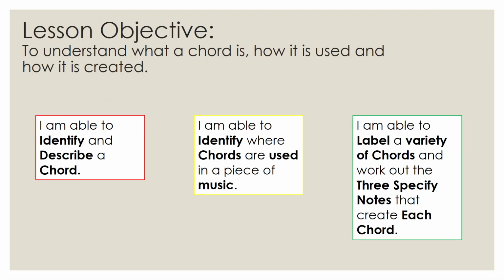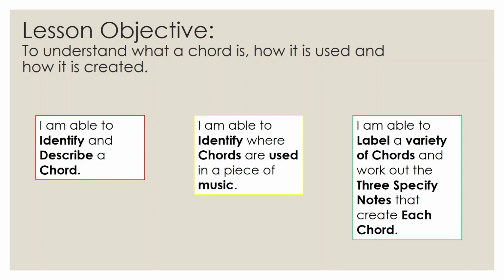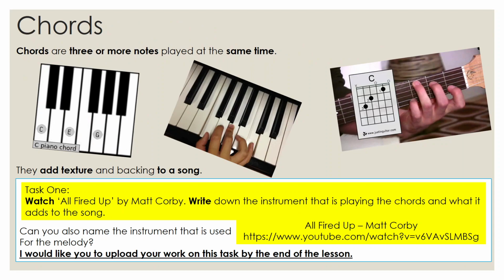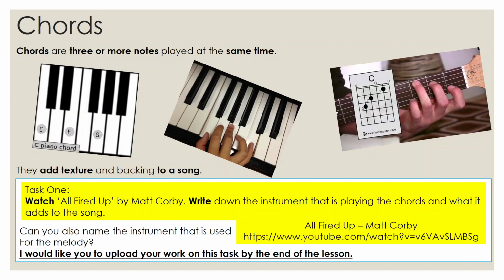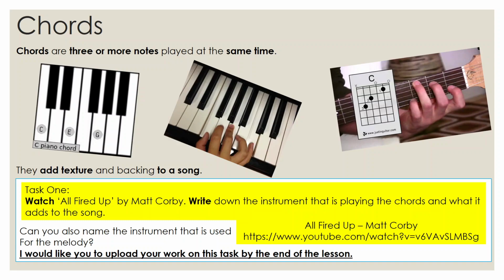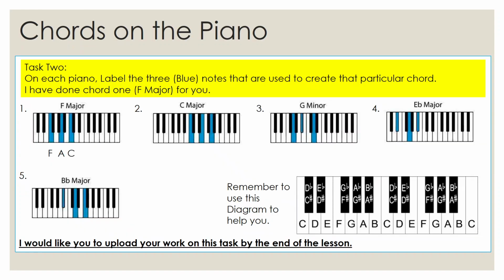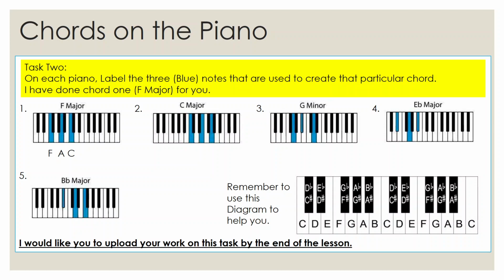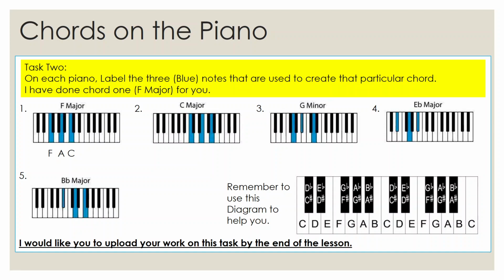Music - Lesson 7 Chords Y9